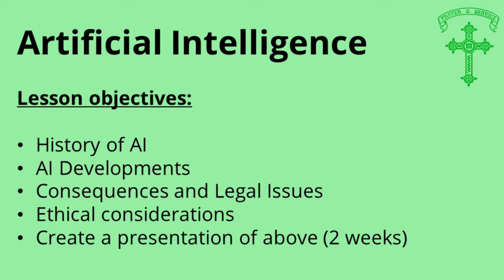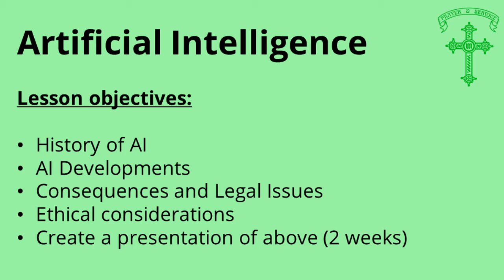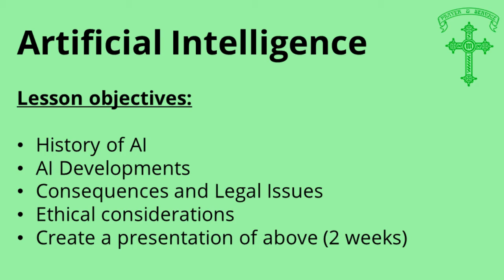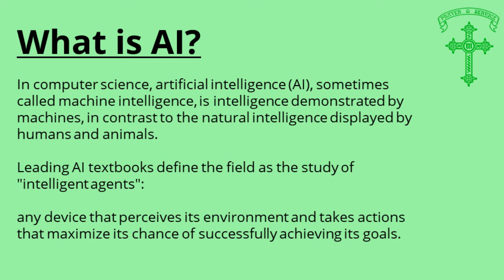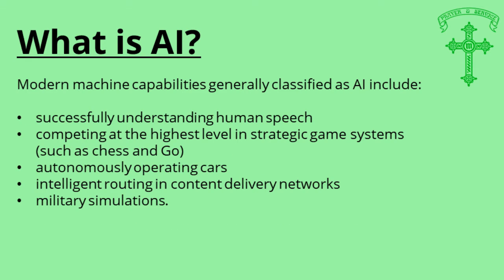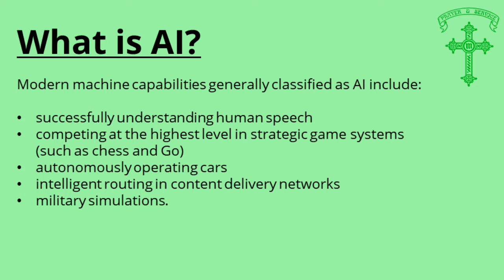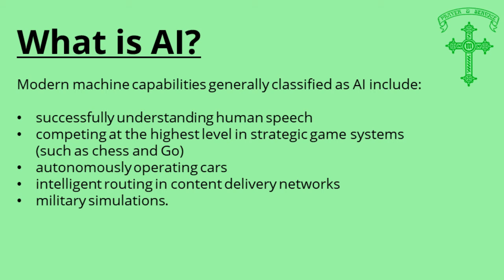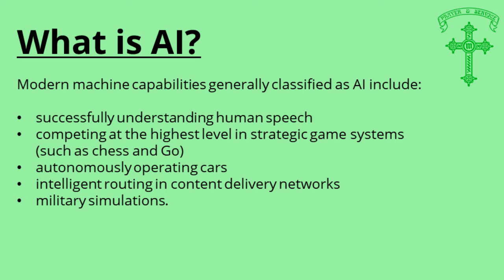Artificial Intelligence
As usual, all the lesson details are on Show My Homework.

Happy researching!